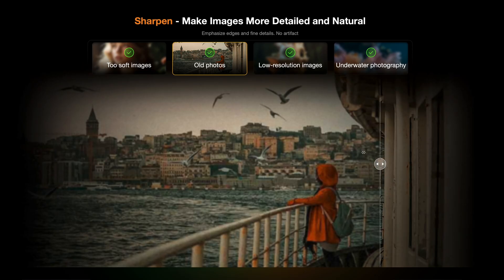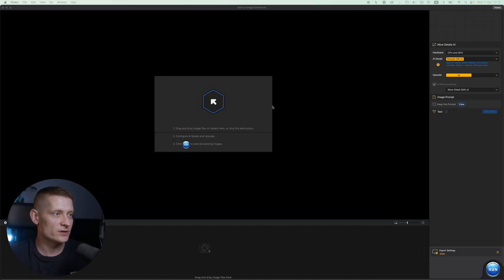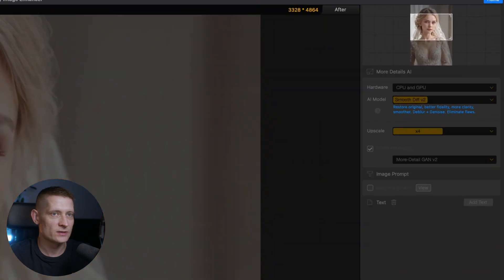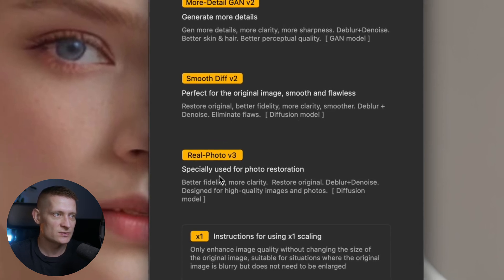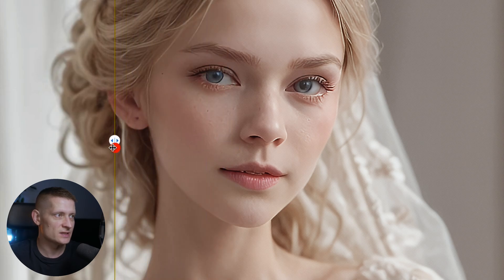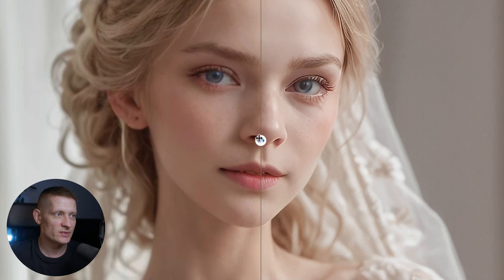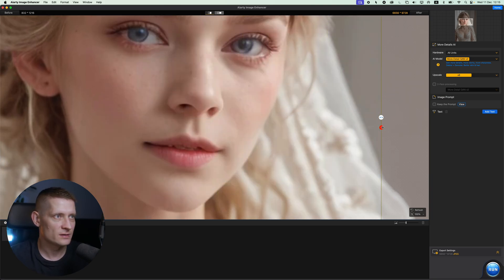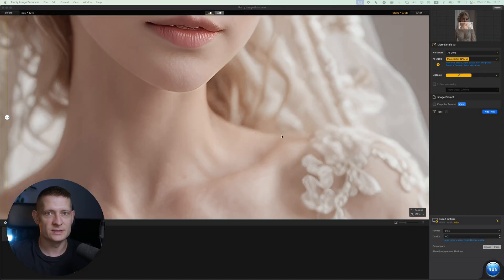How to Unblur an Image on Mac/Windows | Best AI Blur Remover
Correct motion blur, out-of-focus shots, and compression artifacts with details recovered. Sharpen blurry, soft, and pixelated images in a click. Upscale images to 4K/8K/16K/32K with unparalleled clarity and sharpness.